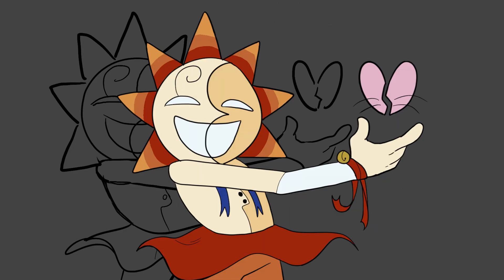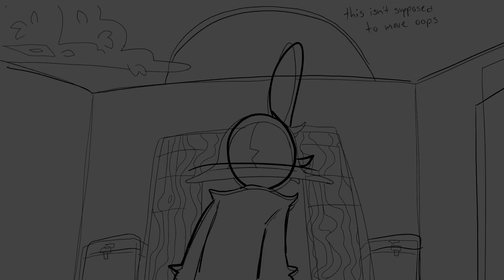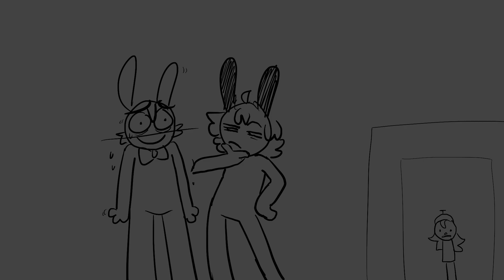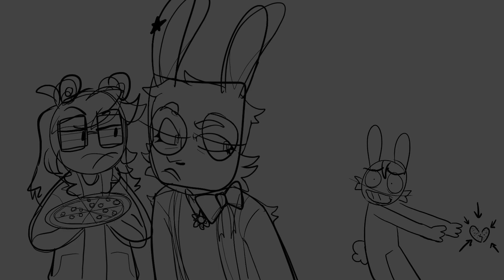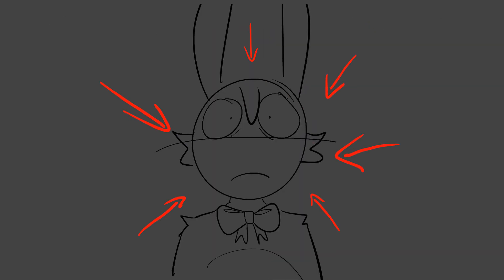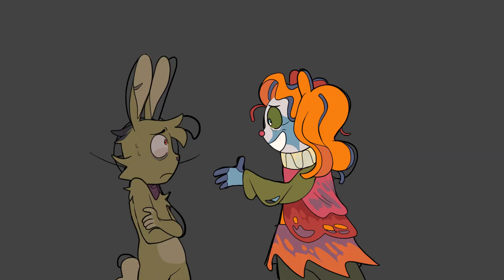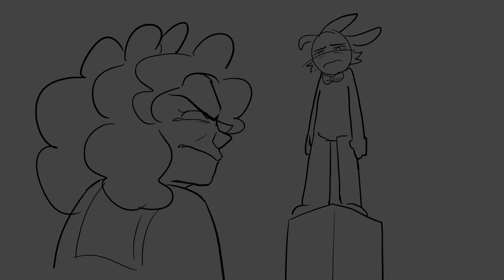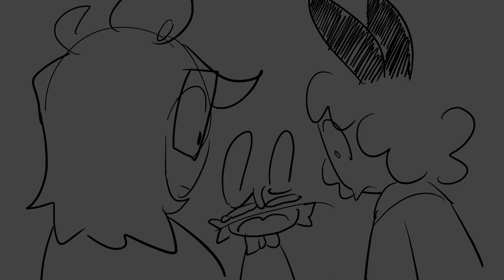Pizza the Action - 3LaF animatic (wip/unfinished)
THIS IS FROM MONTHS AGO OOPS.
rendering the video undid all the transparent layers so some things look funky. also theres a few moving frames that broke and i genuinely cannot figure out how to fix it fkghdfjhgsdflk.

unfinished bc 3ypno's design changed too much and also i lost motivation /hj